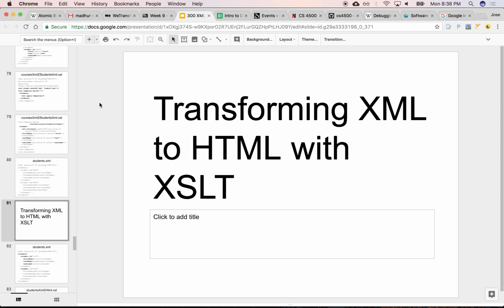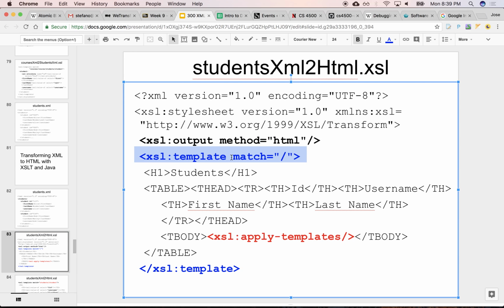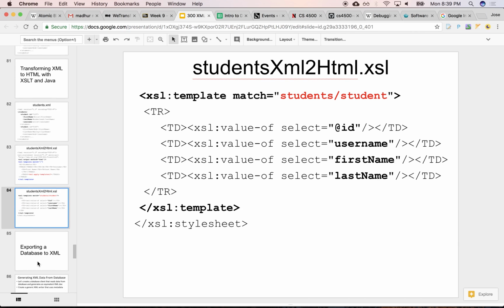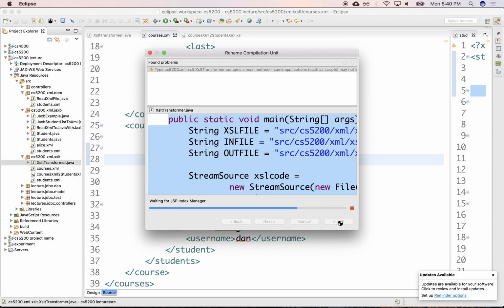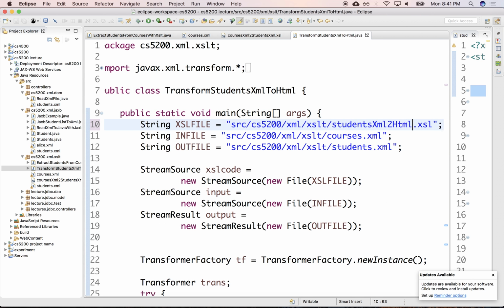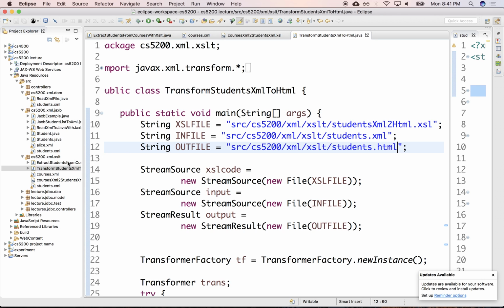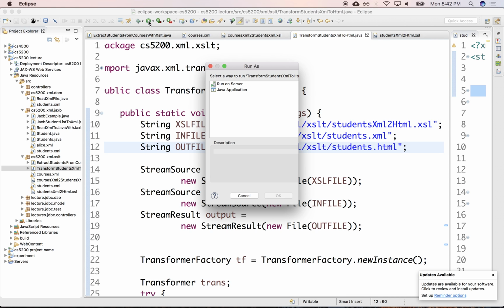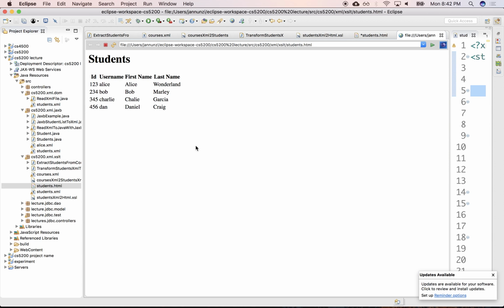00740 Transforming XML to HTML with XSLT and Java